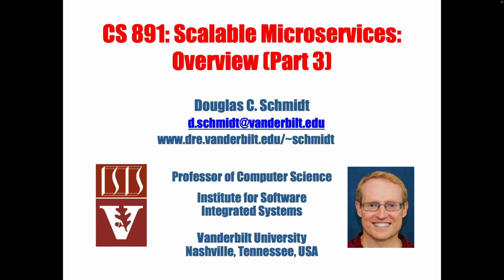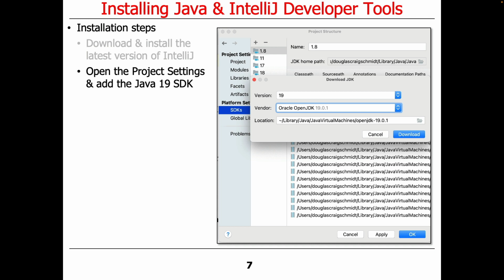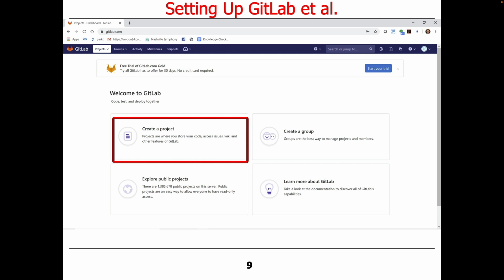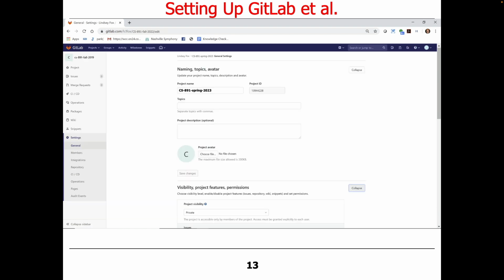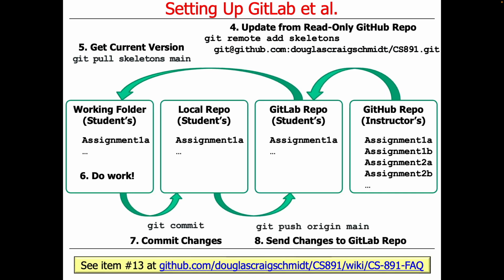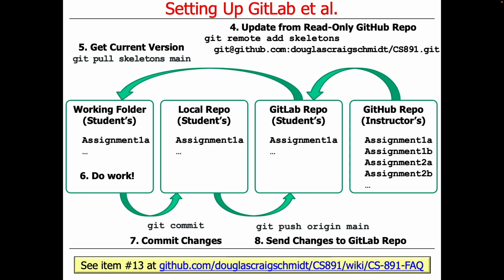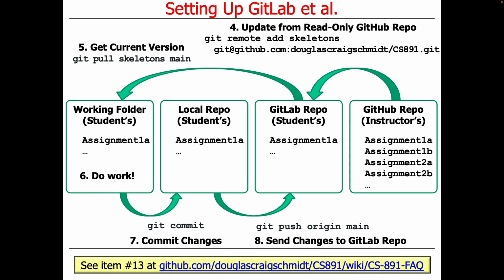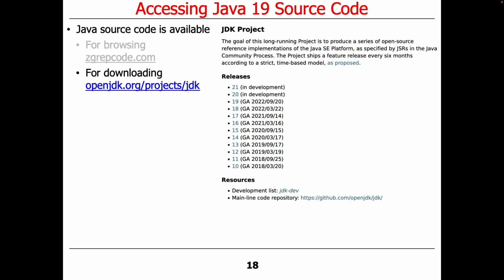CS 891: Scalable Microservices: Overview (Part 3)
This video describes how to set up Java & IntelliJ, set up GitLab et al., and access Java 19 source code in my CS 891 class in the Fall of 2023, which focuses on scalable microservices using modern Java and Spring WebMVC and Spring WebFlux.